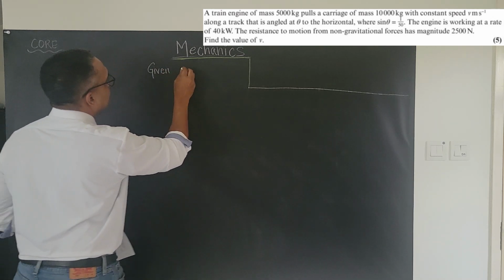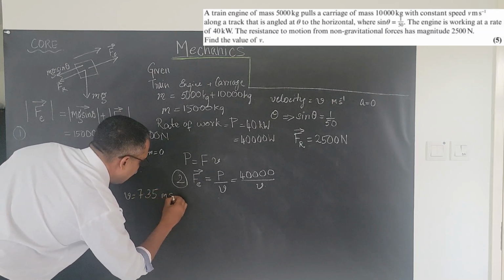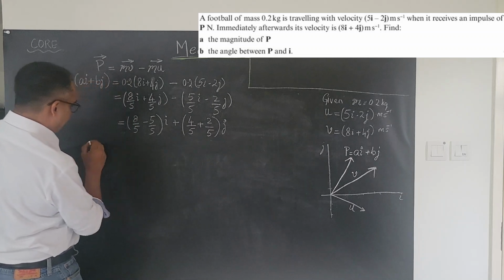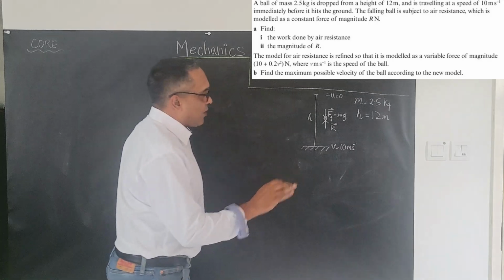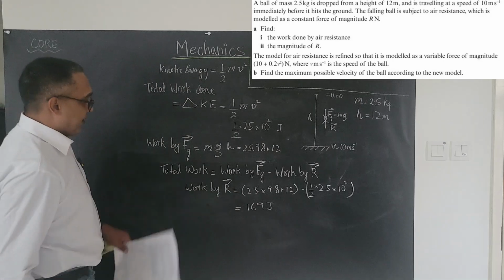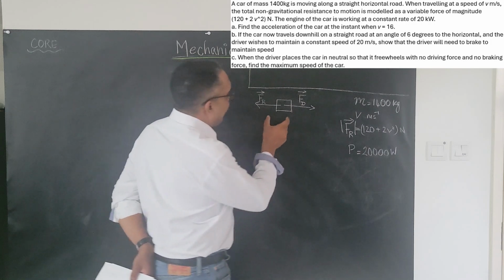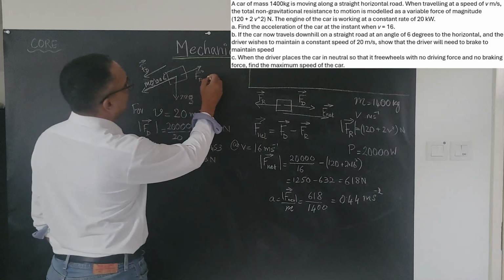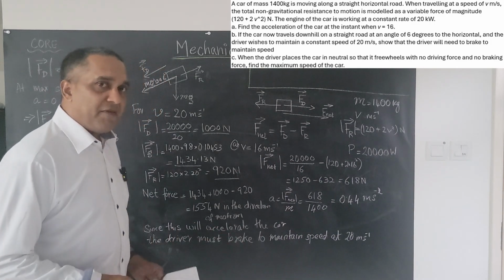Problems in Mechanics One (6z)